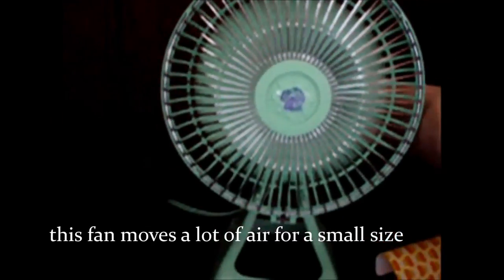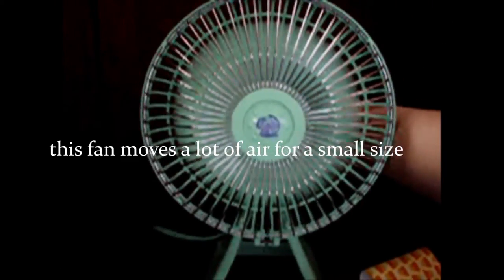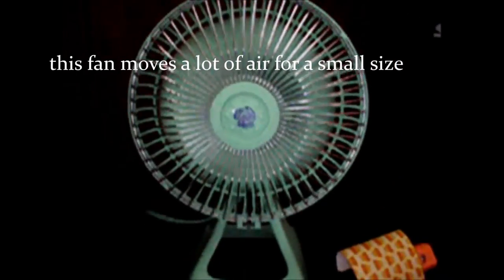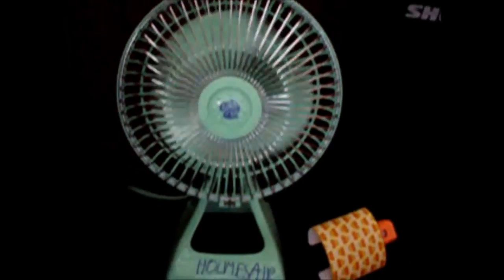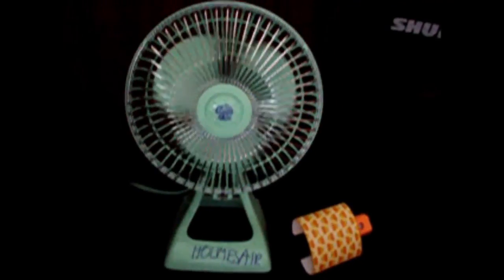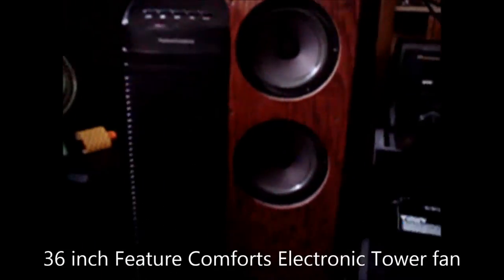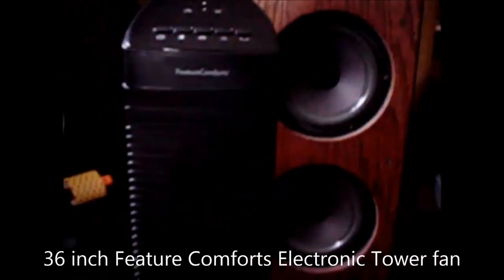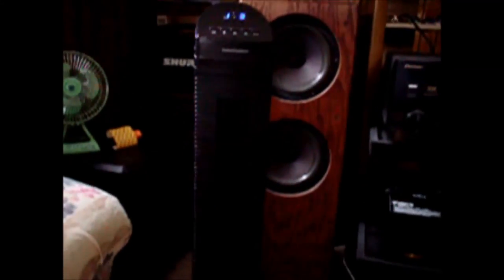Some fans from my collection part 3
This is still going on and again, these are fans that I randomly picked out from my fan collection. It features a Holmes Air Desk fan and a black Feature Comforts electronic Tower fan.